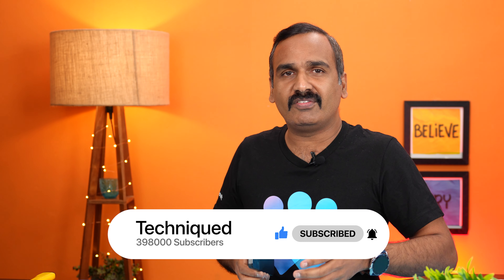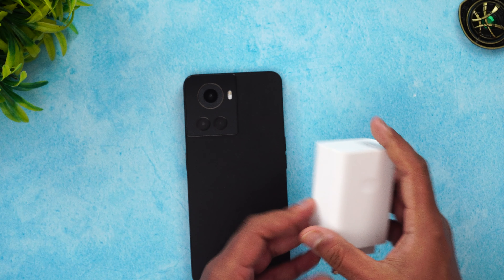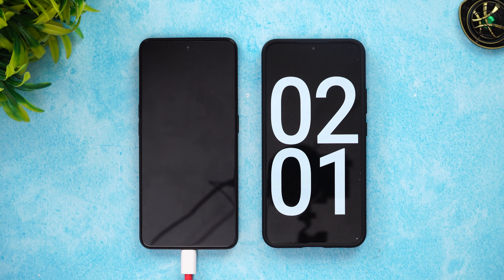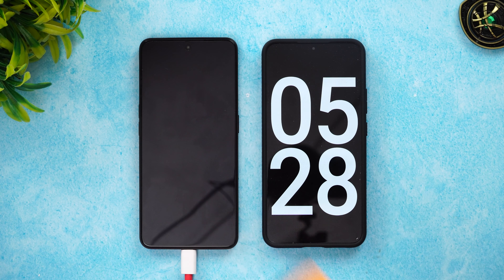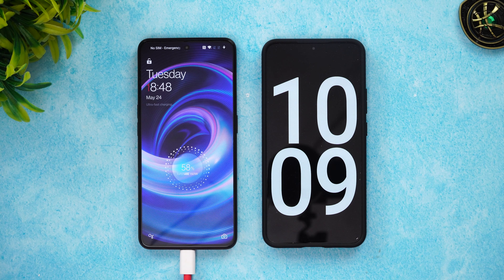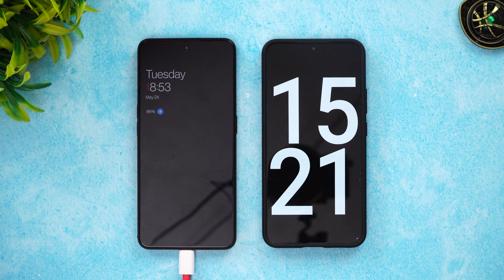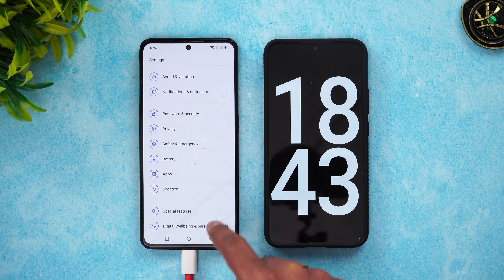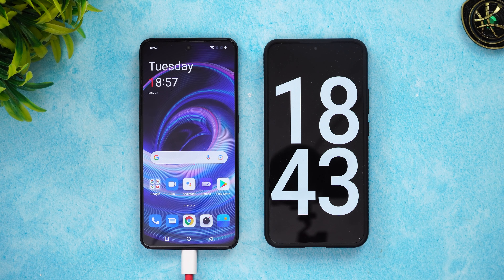OnePlus 10R Charging Test 🔋150W SuperVOOC⚡⚡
OnePlus 10R charging test with the 150W superVOOC charger.